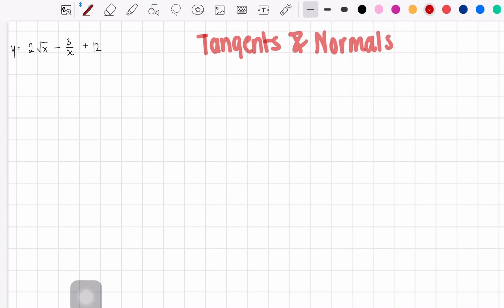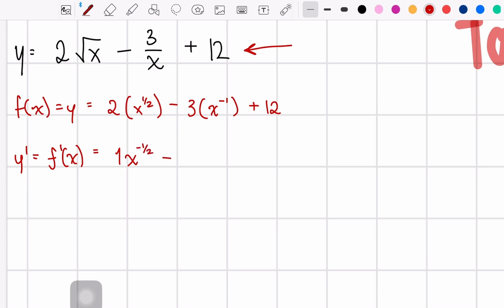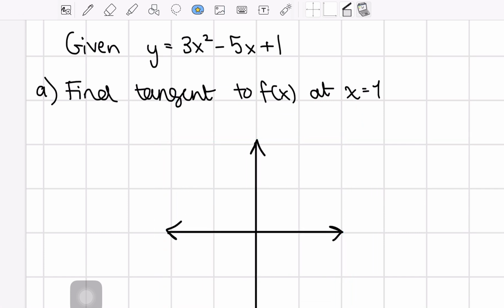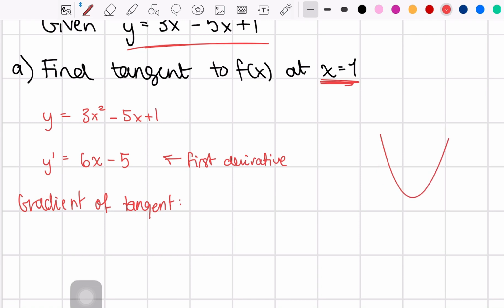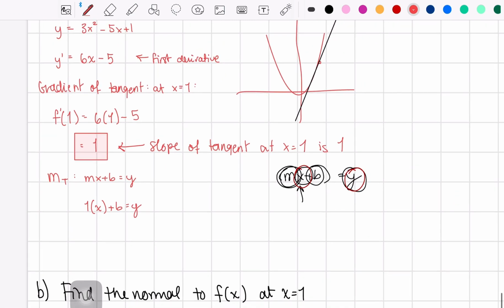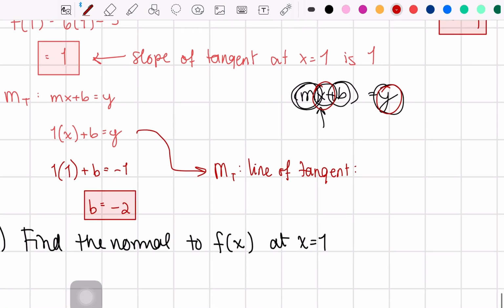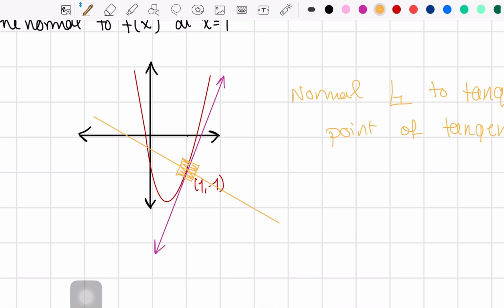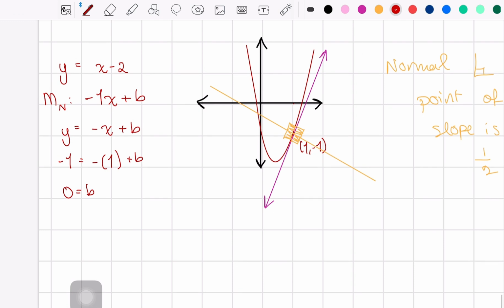IB Math AASL: Tangents, Normals & Gradients